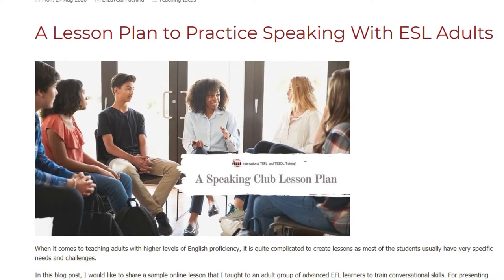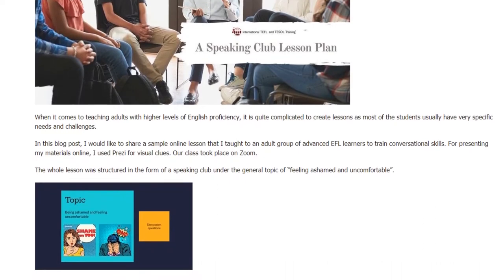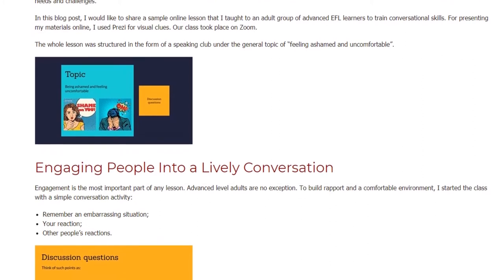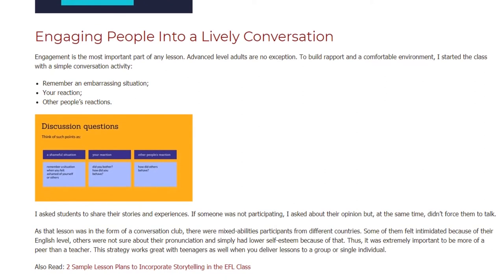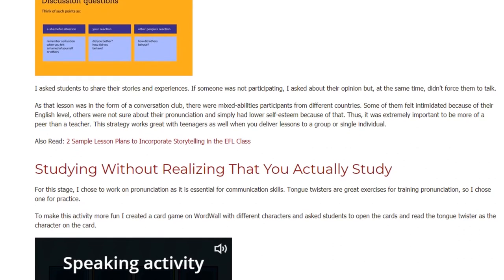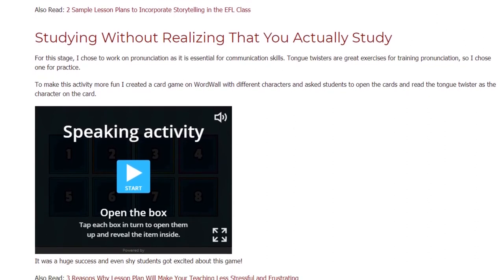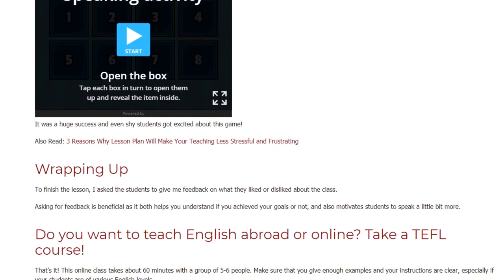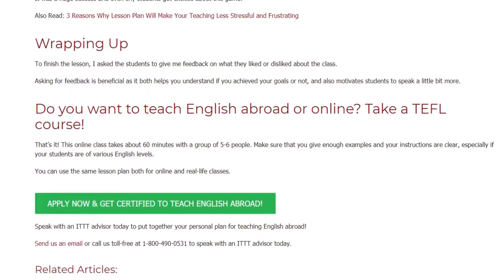A Lesson Plan to Practice Speaking With ESL Adults | ITTT | TEFL Blog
A speaking lesson plan: When it comes to teaching adults with higher levels of English proficiency, it is quite complicated to create lessons as most of the students usually have very specific needs and challenges.

In this blog post, I would like to share a sample online lesson that I taught to an adult group of advanced EFL learners to train conversational skills. For presenting my materials online, I used Prezi for visual clues. Our class took place on Zoom.

The whole lesson was structured in the form of a speaking club under the general topic of “feeling ashamed and uncomfortable”.

Chapters:
0:00 ITTT Blog
0:42 Engaging into a Conversation
1:38 Study Phase
2:04 Wrap Up